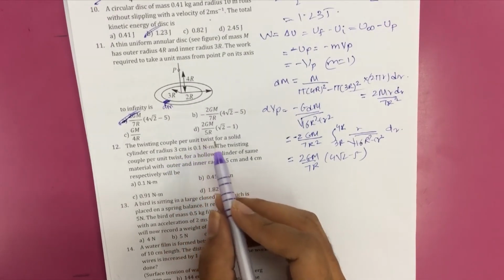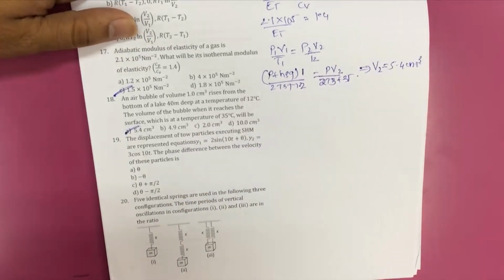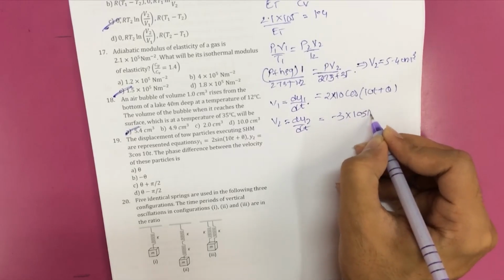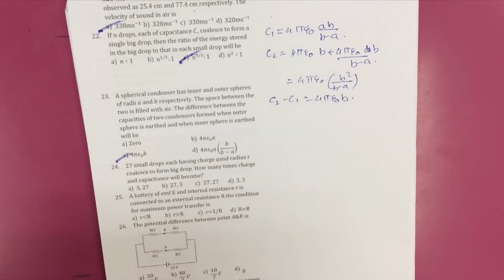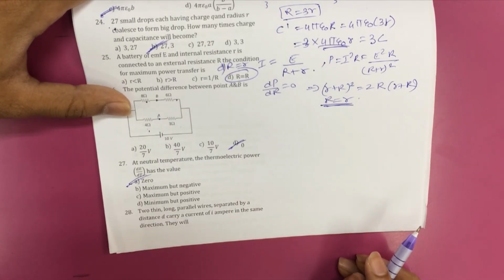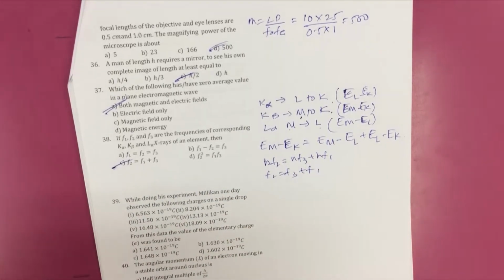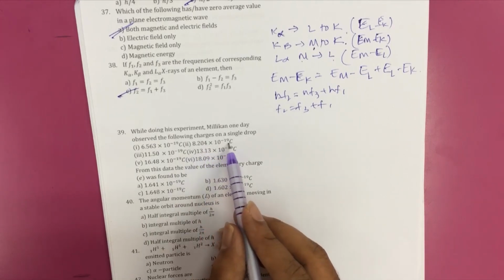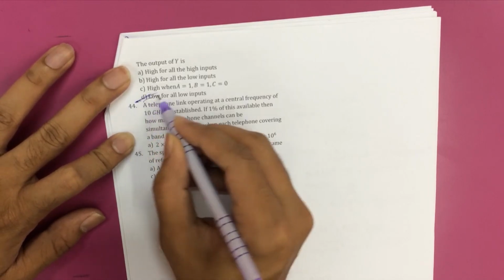Day 19 - Physics | NEET 30 Day Crash Course